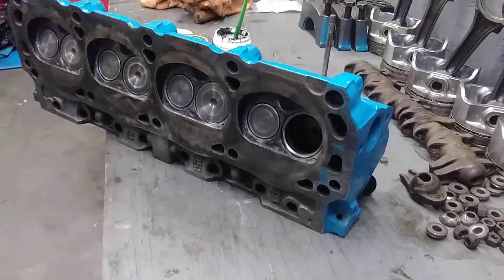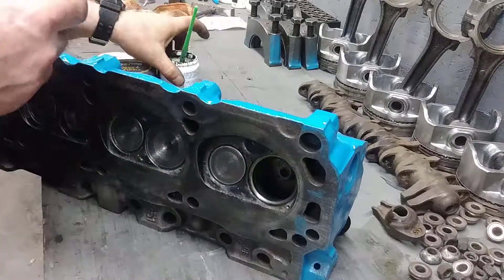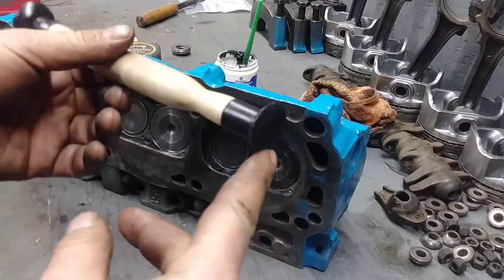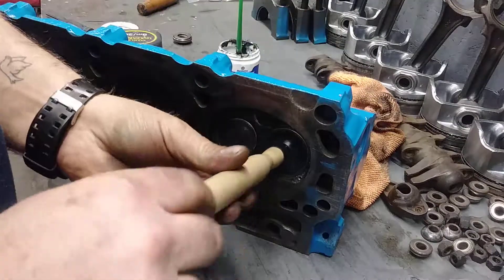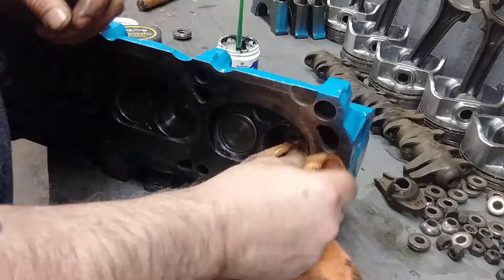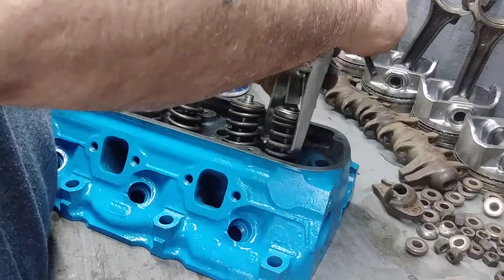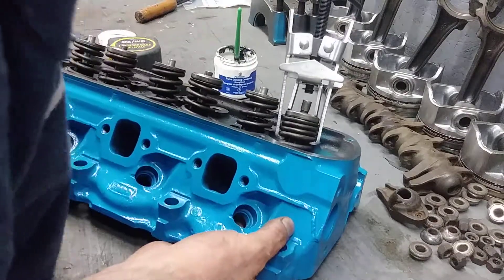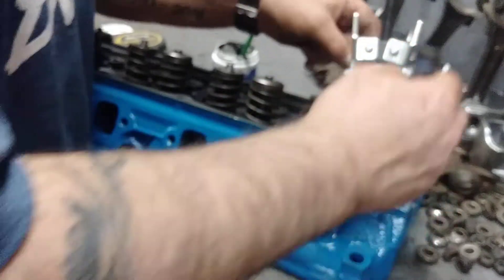Valve seat lapping, valve spring install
Lapping some valves seats and reinstalling valve springs on Ford 351W 1969 d00e heads for a 1974 351W bored 0.060